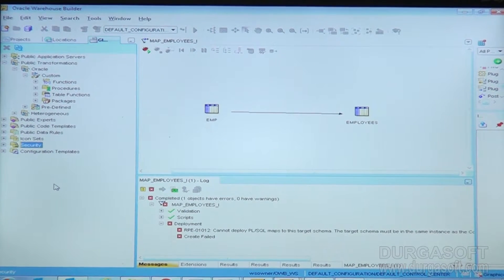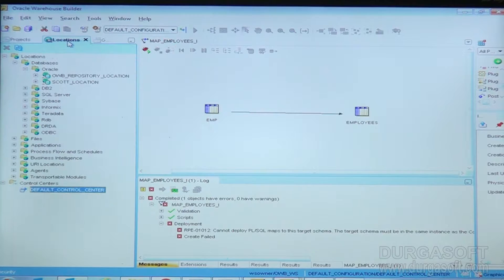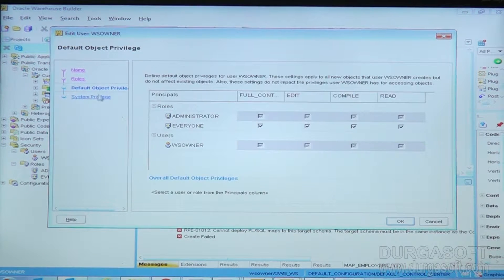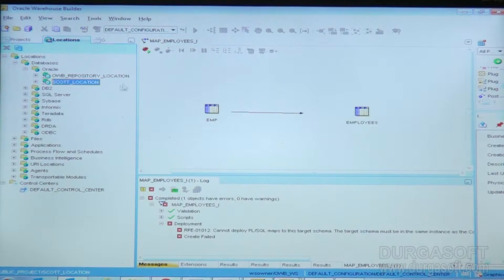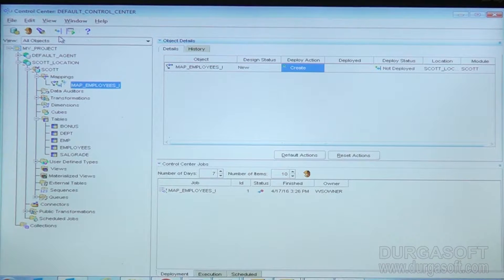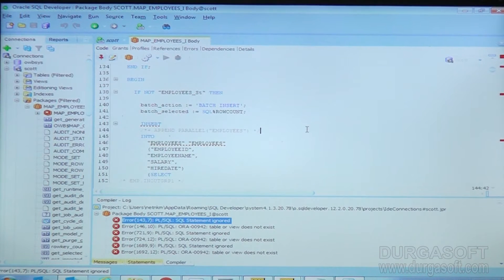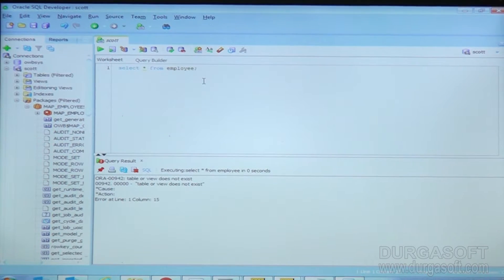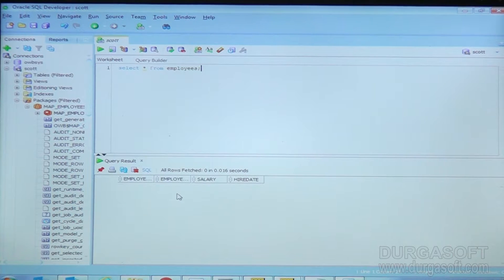Oracle warehouse builder || Oracle warehouse builder(OWB) Part - 12